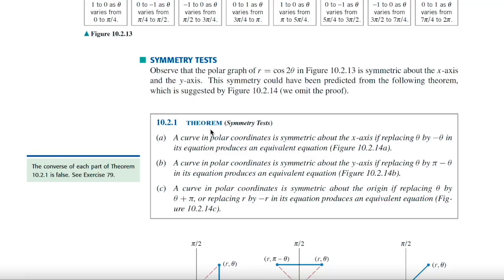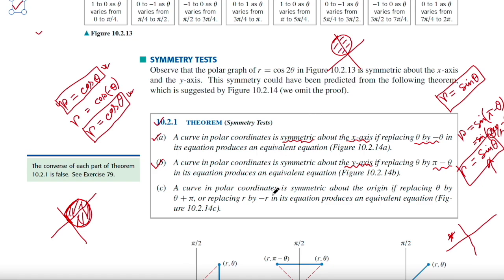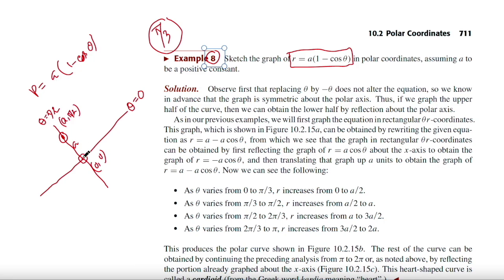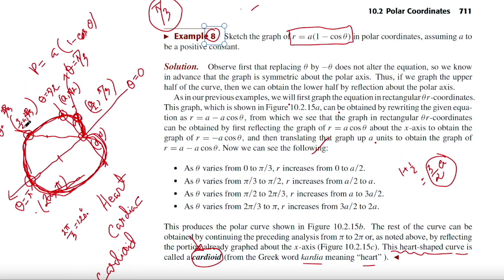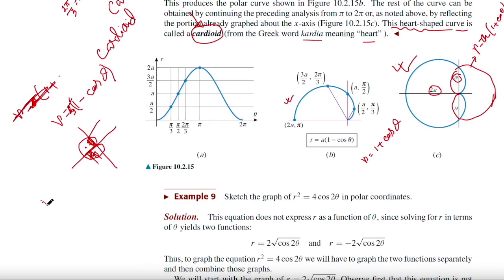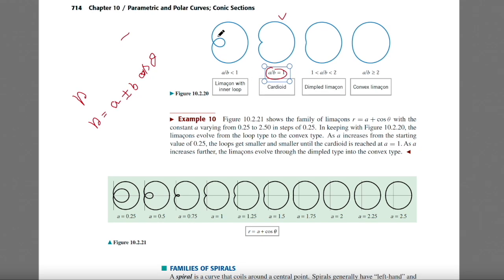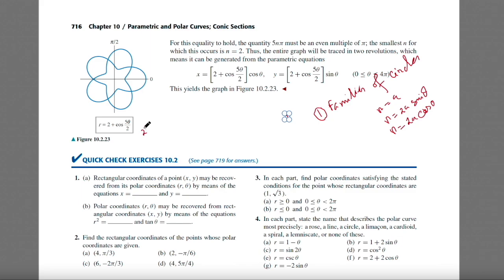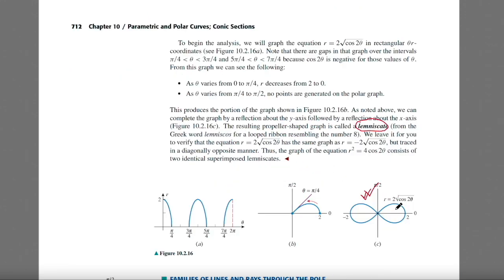Integral Calculus: Sketching or Graphing Polar Equations || Families of Cardioids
Sketching or Graphing Polar Equations

Families of Cardioids

This video will give you a clear understanding of the Sketching or Graphing Polar Equations